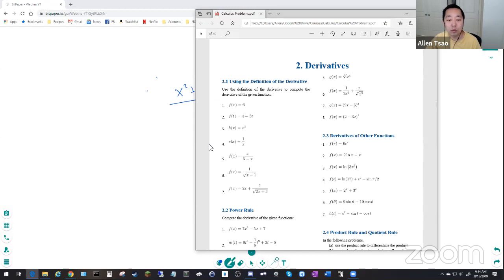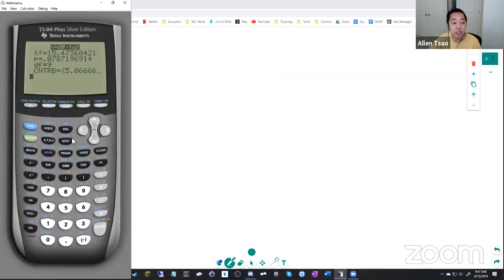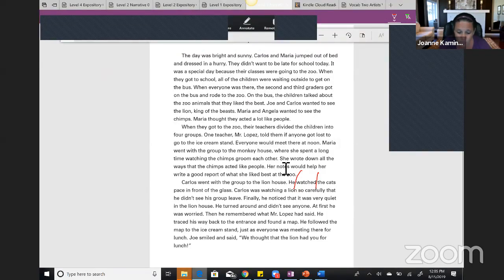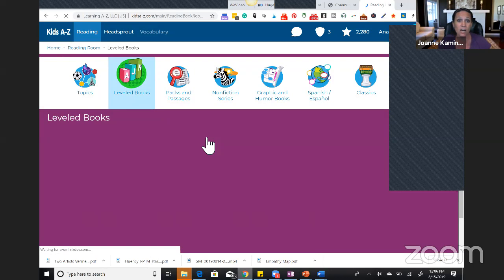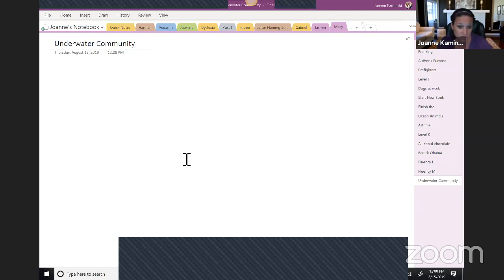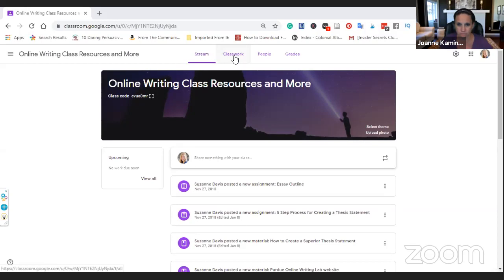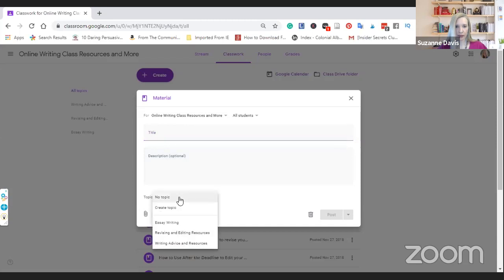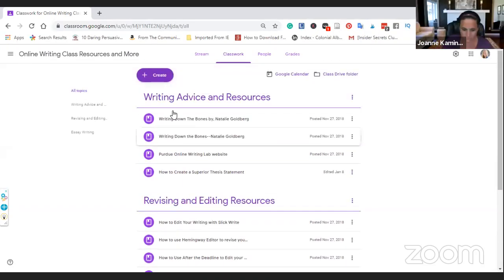How to Tutor Online and Get Paid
Ever wonder how to tutor online and get paid?  Today Joanne Kaminski has invited a math tutor, a physics tutor, and a writing tutor for them to share specifically how they teach online so that you can be more successful.

Free webinar: How to close the gap a full year with 8-12 hours of instruction.

3) JOIN THE FREE FACEBOOK GROUP: The Ultimate Support Group for Online Tutors

4) JOIN FREE WEBINAR: 3 Secrets to Getting Online Tutoring Students.

5) JOIN THE INSIDER SECRETS CLUB Steps to a Successful Online Tutoring Business
1.

2.       Download 50 + Ways to get Online Tutoring Students

4.       Get on the waiting list for the Jumpstart Your Online Tutoring Business Masterclass where people who are serious about tutoring online learn how to take their dream of tutoring online and learn how to turn it into a success.  People on the waiting list will be given an invitation to join 3 days before they open so that they can guarantee their spot.  There are only 50 spots available.

5.  Apply to work with Joanne as your coach Steps to a Successful Online Tutoring Business
1.

2.       Download 50 + Ways to get Online Tutoring Students

4.       Get on the waiting list for the Jumpstart Your Online Tutoring Business Masterclass where people who are serious about tutoring online learn how to take their dream of tutoring online and learn how to turn it into a success.  People on the waiting list will be given an invitation to join 3 days before they open so that they can guarantee their spot.  There are only 50 spots available.

5.  Apply to work with Joanne as your coach